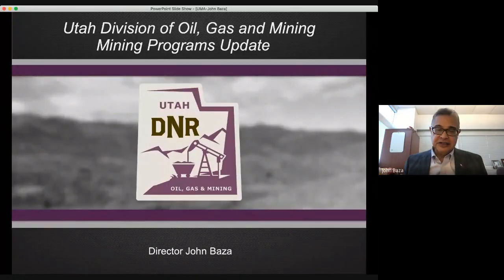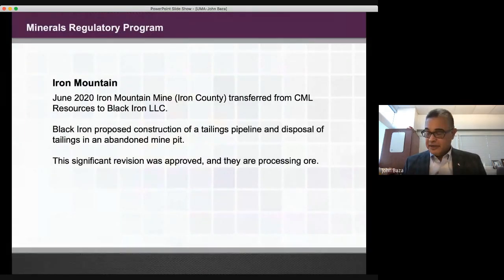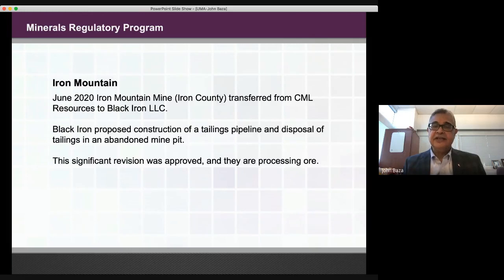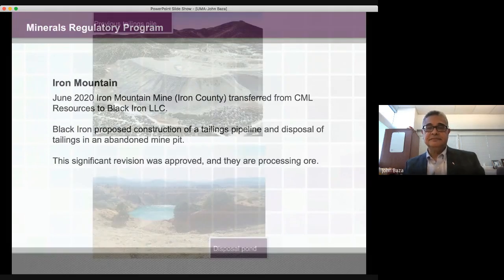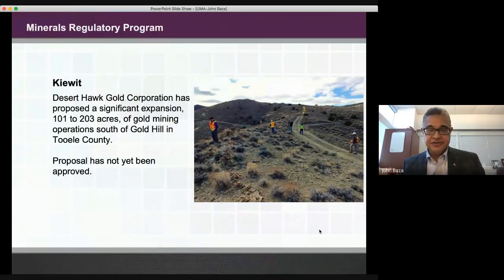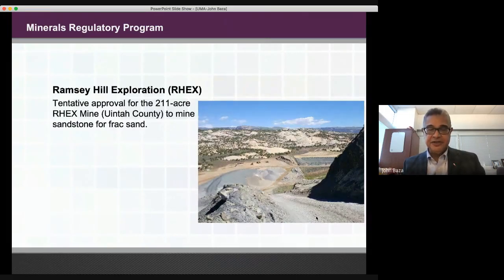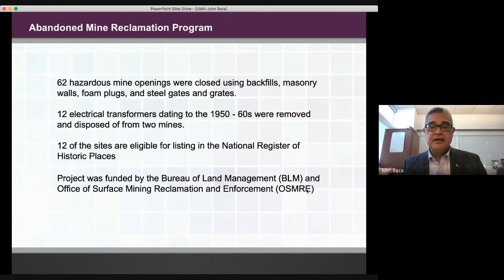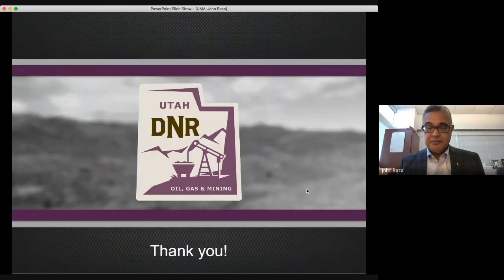Utah Division of Oil, Gas, and Mining Report to the Utah Mining Association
In conjunction with the Utah Mining Association's 105th Annual Convention